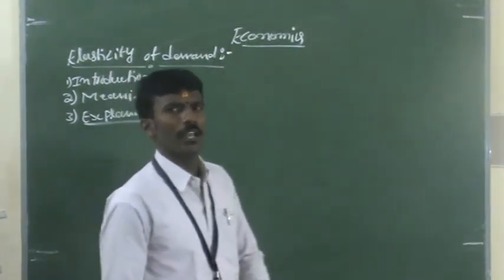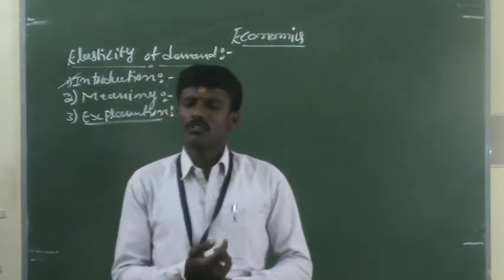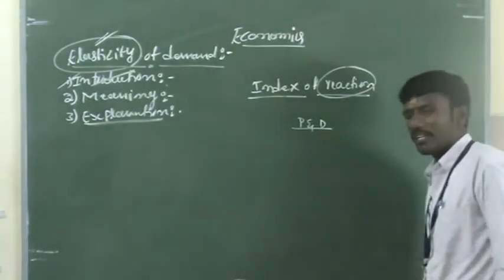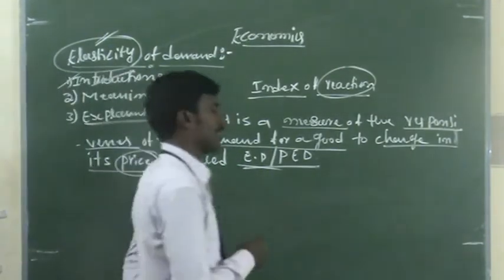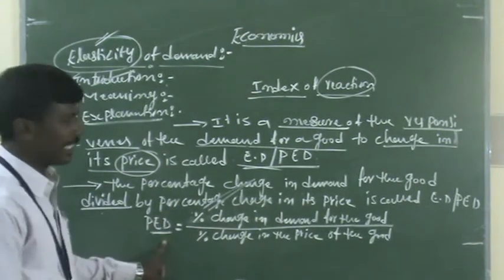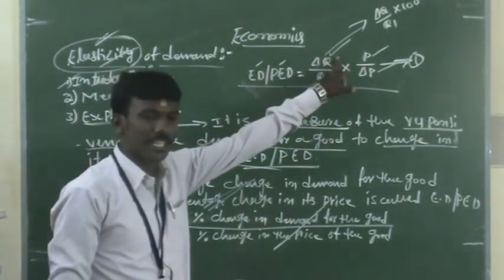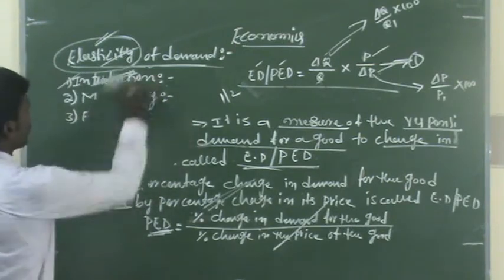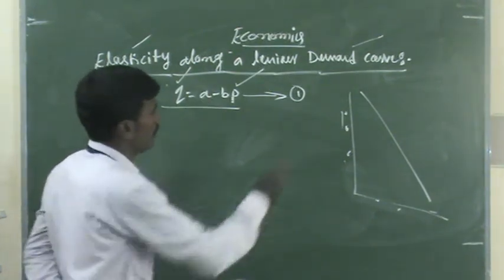08-09-2020 II PUC Economics class Theory of Consumer Behavior